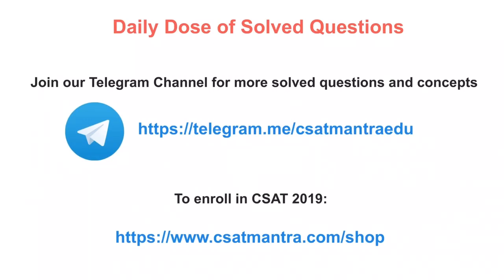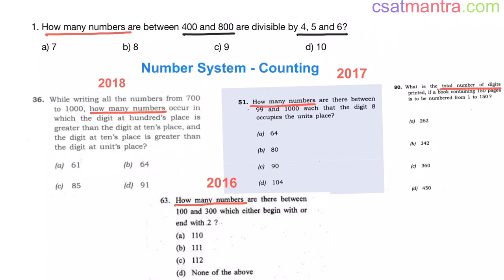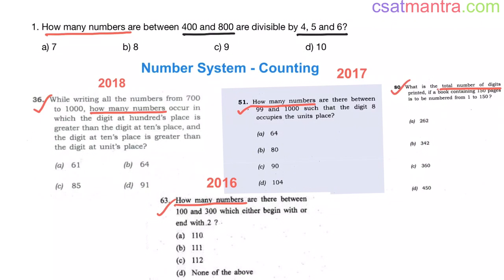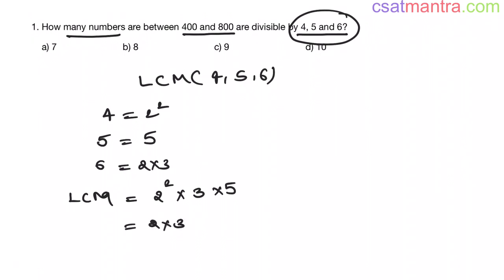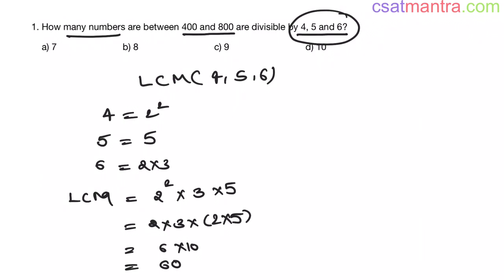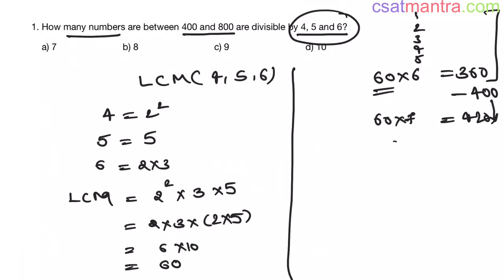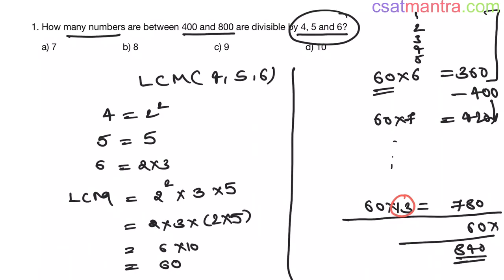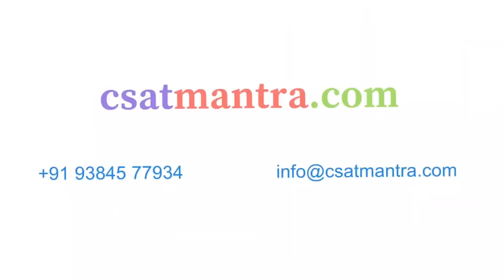How many numbers are between 400 and 800 are divisible by 4, 5 and 6? | CSAT MANTRA